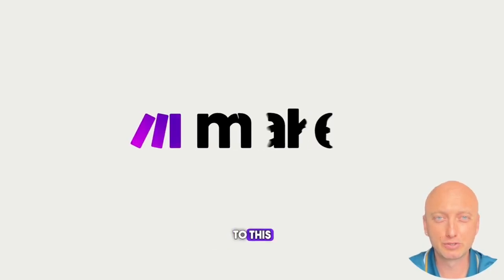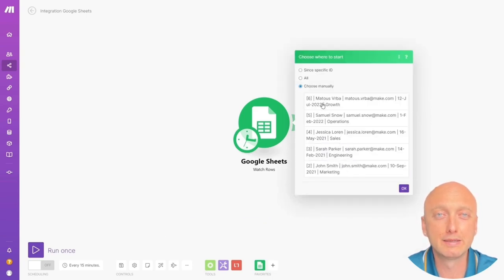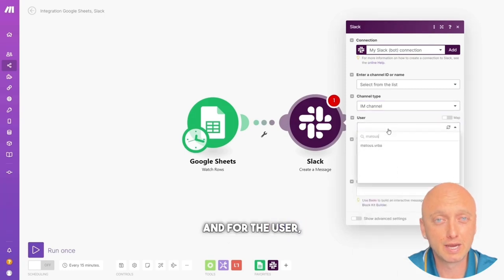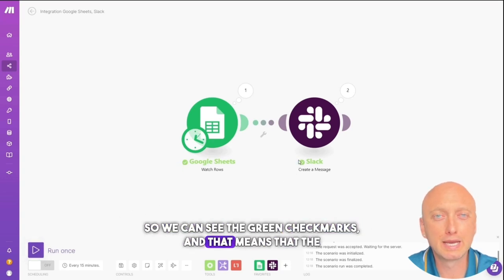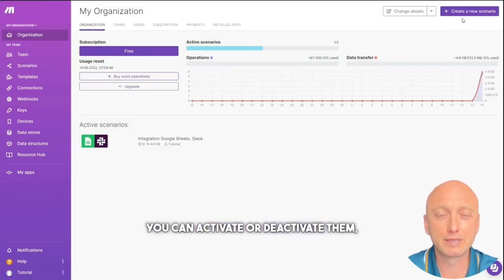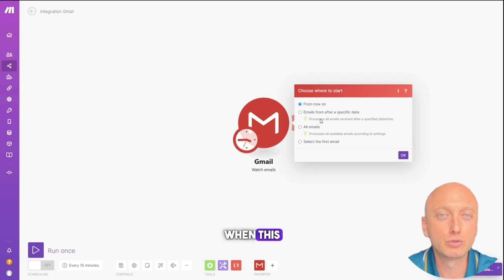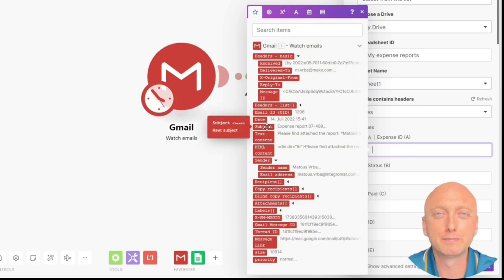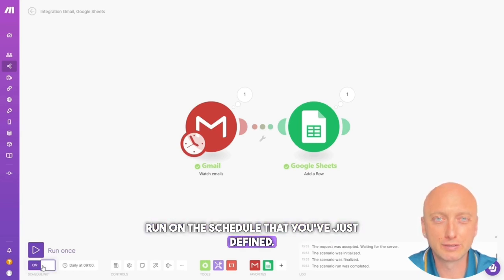Beginner's Guide to Automating Google Sheets with Make!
🎯 **Overview**:
Tired of repetitive tasks? Watch this tutorial to learn how to automate your workflows using Make.com (formerly Integromat) and save time every day.

🔹 **What You'll Learn**:

1. **Introduction to Make**: Discover the powerful features of Make.com.
2. **First Steps**: A step-by-step guide to setting up your first automation.
3. **Real-World Examples**: Practical applications.
4. **Pro Tips**: Tricks to streamline and enhance your workflows.

🌟 Whether you're new to automation or looking to advance your skills, this tutorial will equip you with the tools to increase efficiency and transform your workday.

💡 Join us and turn your Google Sheets tasks into automated successes!